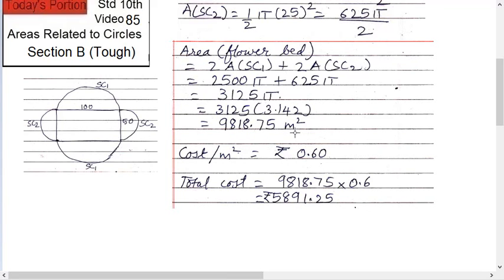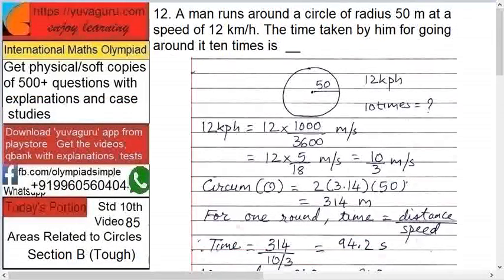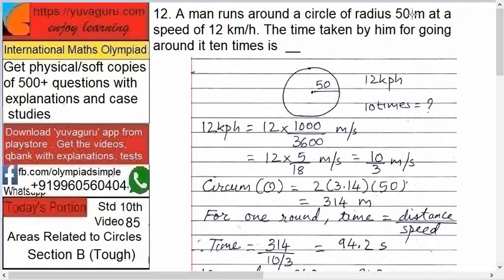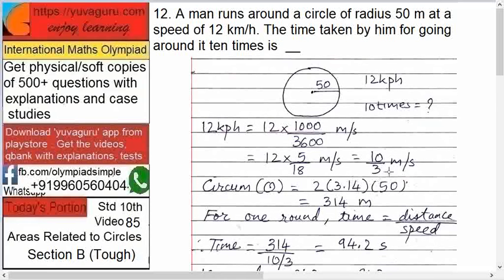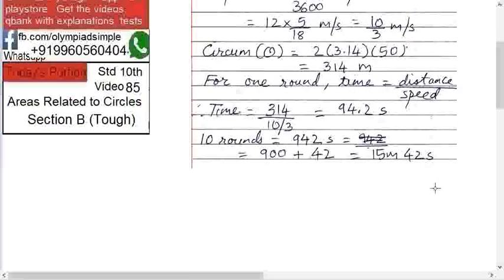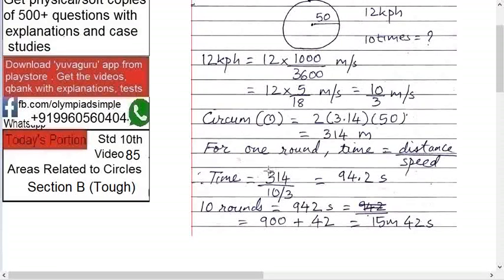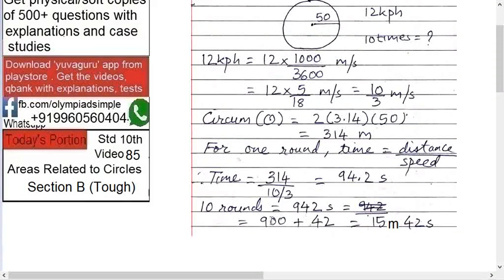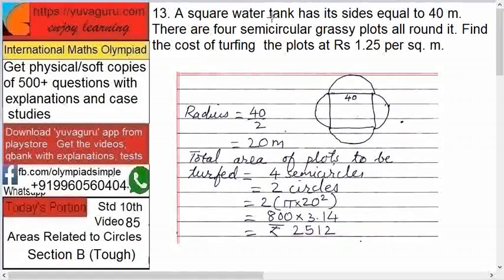85 IMO International Maths Olympiad Maths free Video Std 10 Areas Related to Circles freeVideo2 by